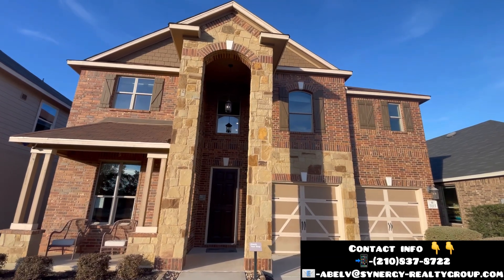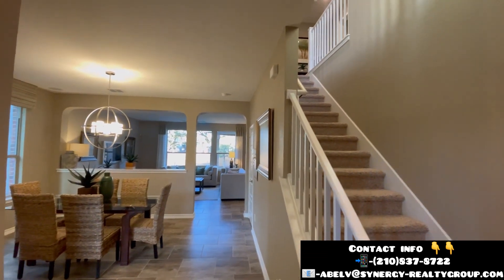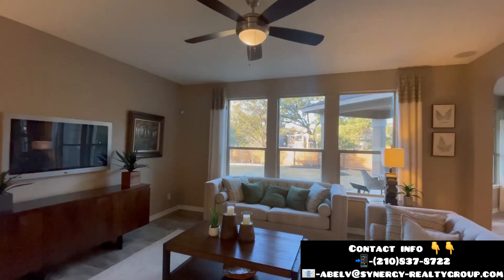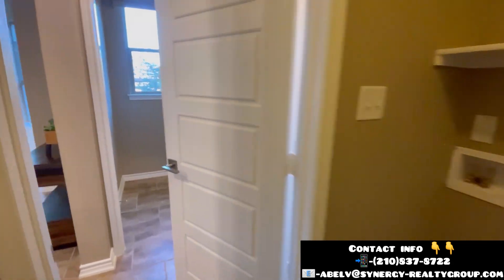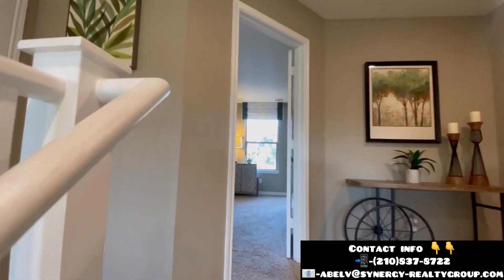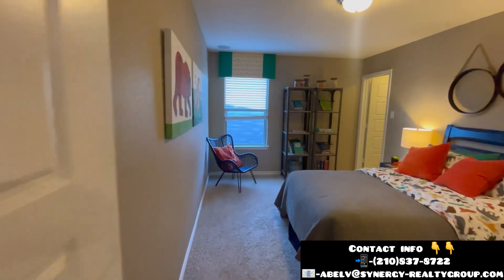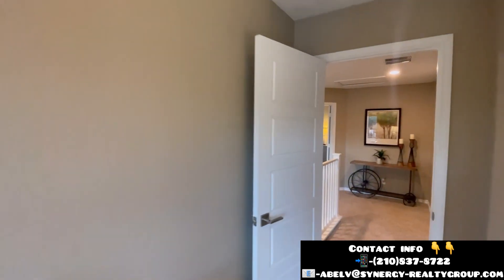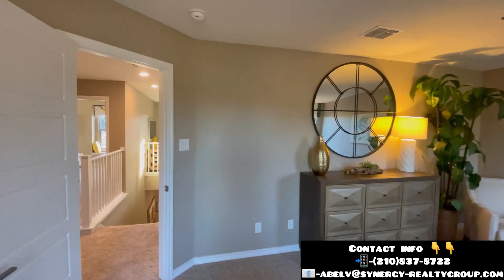NEW CONSTRUCTION HOME FOR SALE IN SAN ANTONIO TX | KB HOMES | CANYON CREST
we’re going to be doing home tours and discussing everything real estate related in the San Antonio market !!

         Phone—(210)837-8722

If you have ANY questions about how to purchase a home don’t hesitate to ask !!